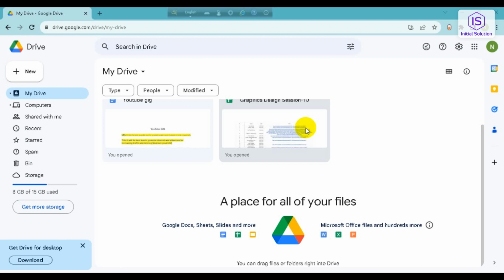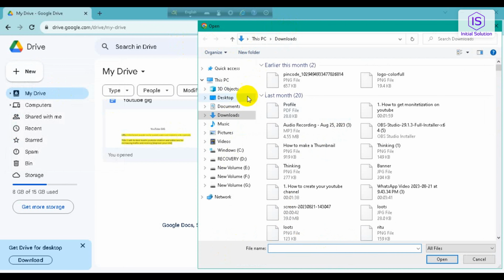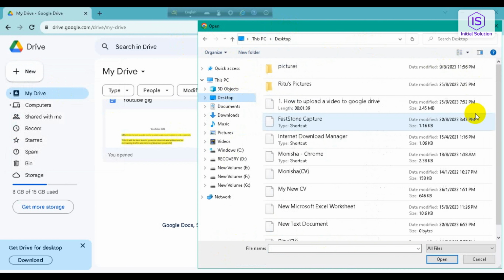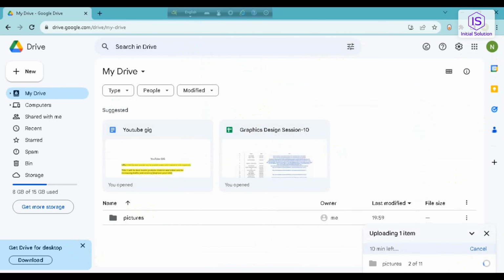How to upload a video to google drive 2024 (Step-by-Step Guide)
Need to store your videos safely? Learn how to upload a video to Google Drive. Stay organized and secure your memories. 📹🔒

Step 1: Open Your Google Drive Account.
Step 2: Click on the '+ New' Button on the Left Side.
Step 3: Choose 'File Upload' from the Dropdown Menu.
Step 4: Locate and Select Your Video File.
Step 5: Click 'Open' to Upload Your Video to Google Drive.

📖 Chapters of How to Upload a Video to Google Drive:
00:00:04.200 - Introduction
00:00:10.160 - Steps to Upload Files to Google Drive
00:00:46.480 - Uploading File Demonstration
00:01:01.280 - Upload Completion
00:01:12.240 - Closing Remarks and Call to Action
00:01:25.040 - Sponsorship Message
00:01:52.920 - End Screen and Sponsorship Details